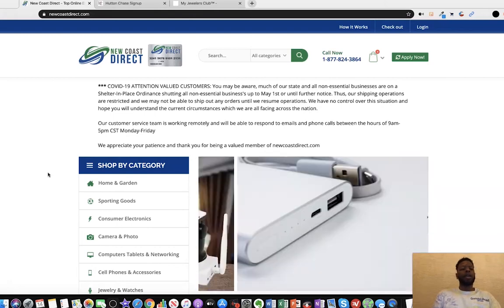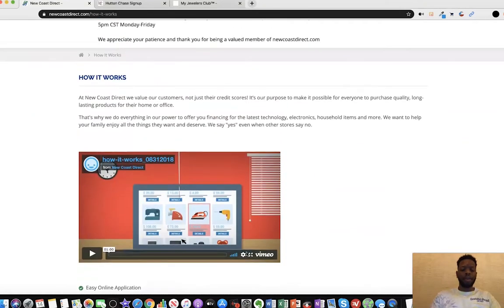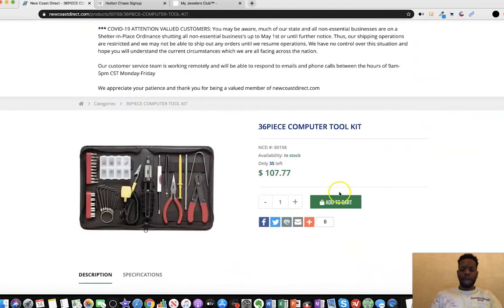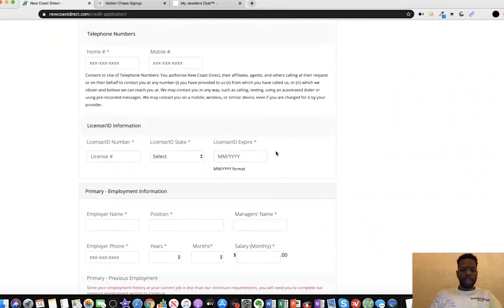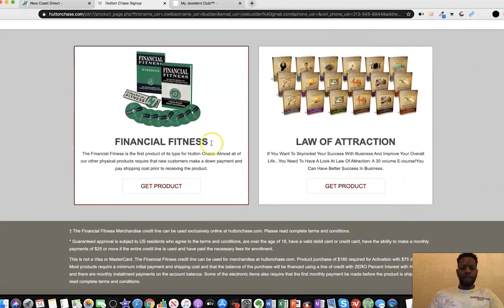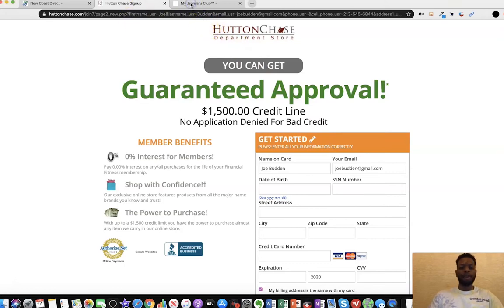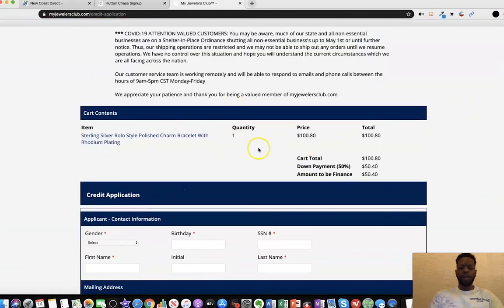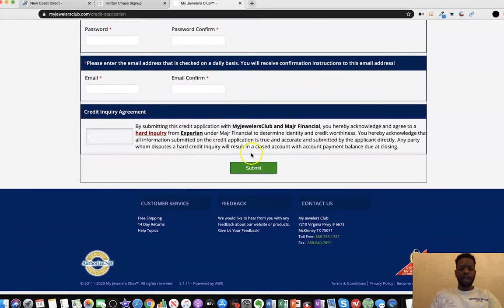Increase Your Credit Score $11,500 Primary Tradelines | Credit Bully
To open the newest $5000 credit line that reports monthly to Transunion & Equifax go

This one offers a $1,500 line of credit that reports to Equifax and TransUnion only go

This one offers a $5000 credit limit that reports to all 3 credit bureaus no matter your current score go

There are only a few reasons for denial:
1.) Active bankruptcy
2.) Outstanding Child Support
3.) Excessive IRS tax liens